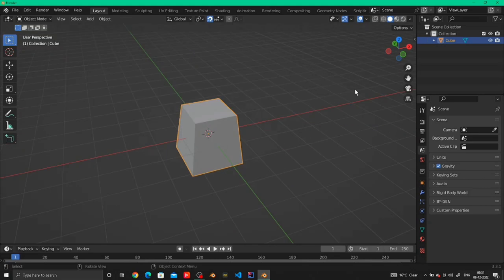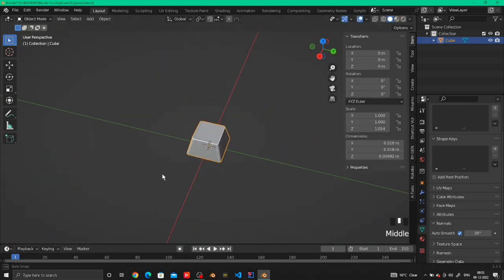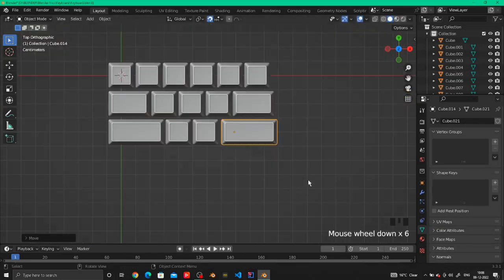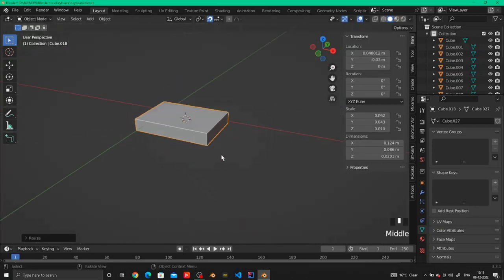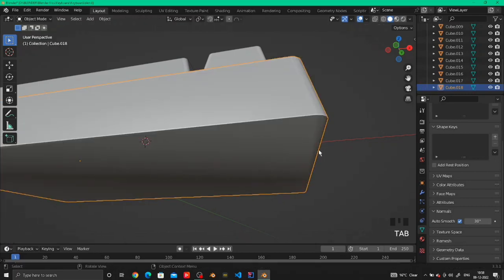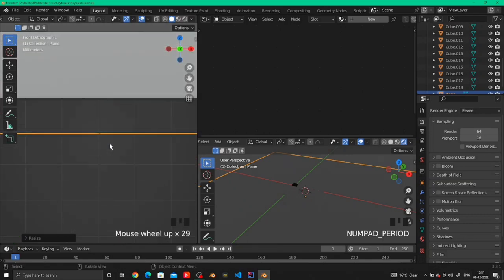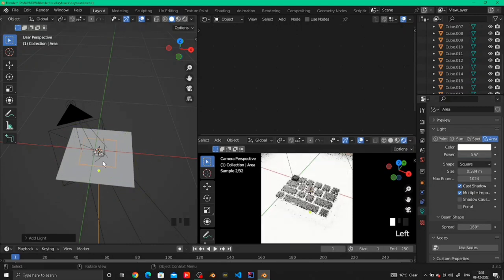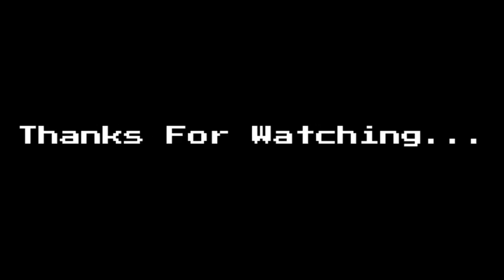How To Make A Keyboard In Blender - Tutorial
Hello Everyone,
In This Video I Showed That How Can You All Create This Cool Looking Mini Keyboard Just Using Blender.

- Modeling the key

- Duplicating the keys

- Modeling the base

- Adding the lights

- Adding the textures